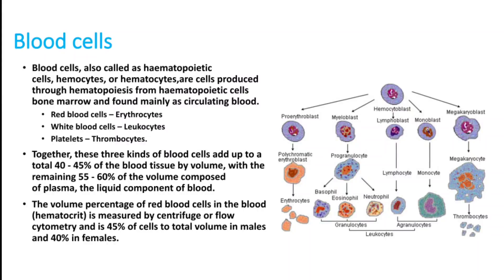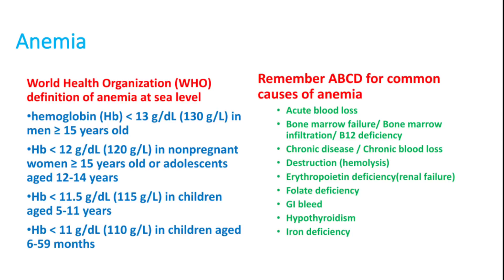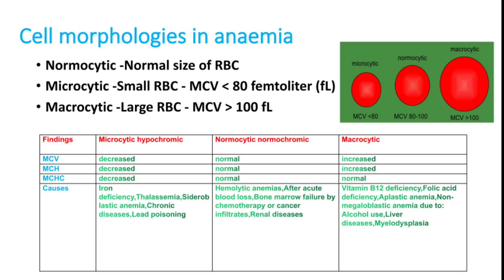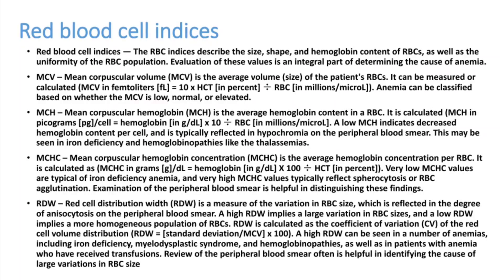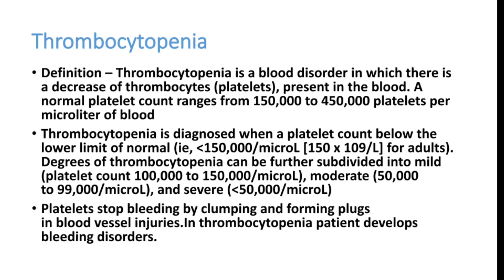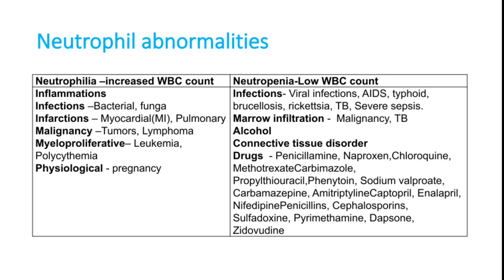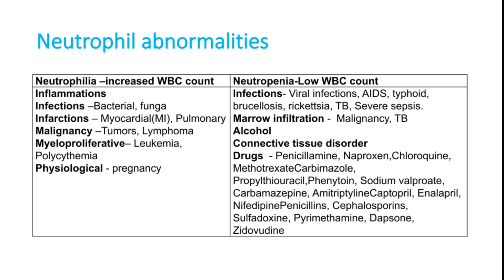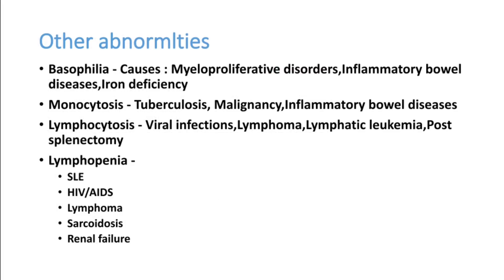Interpretation of CBC || Complete Blood Count